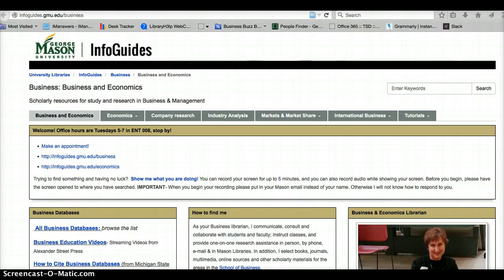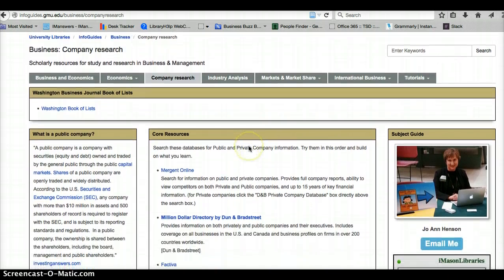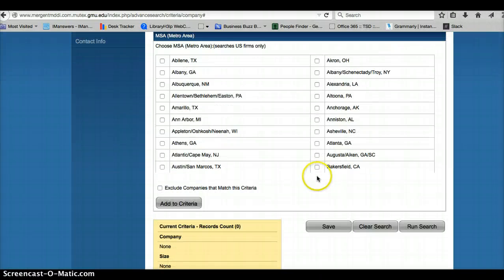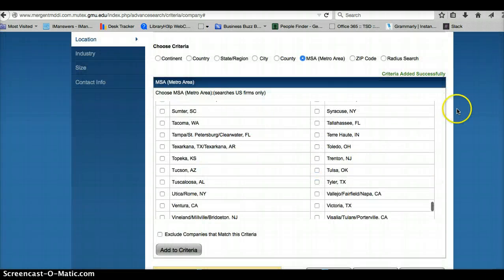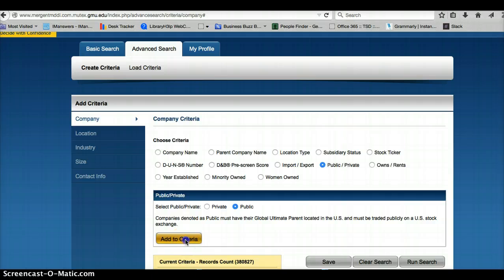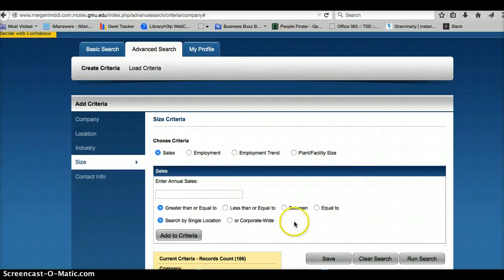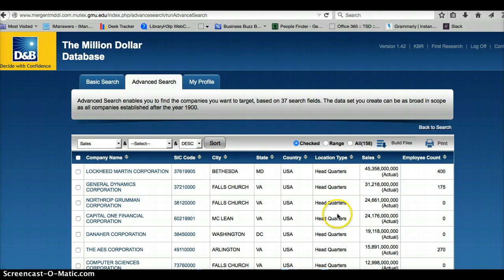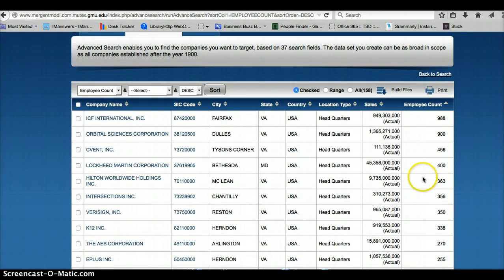Finding Companies by specific criteria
George Mason University Libraries